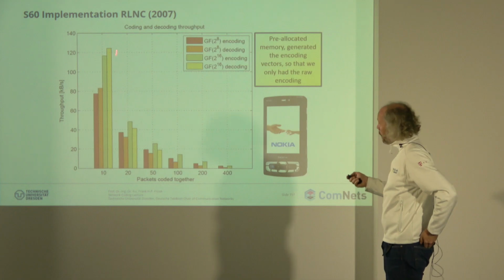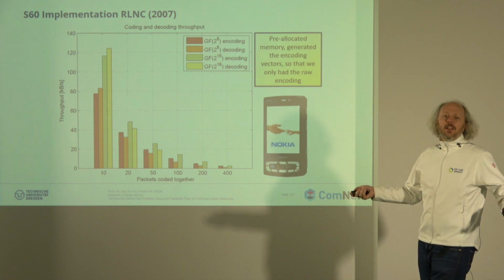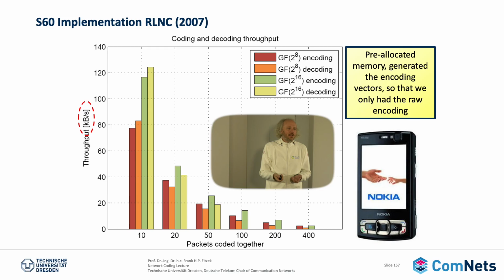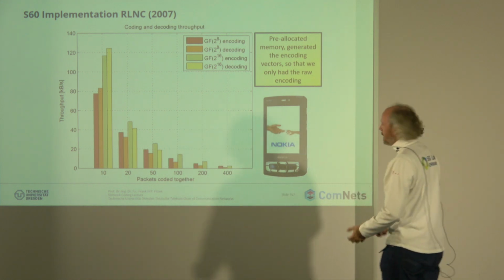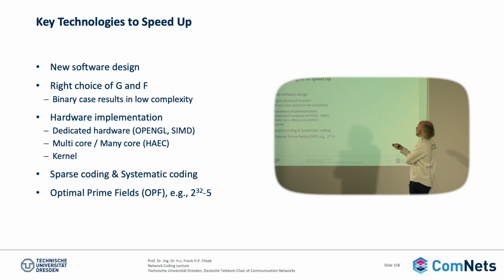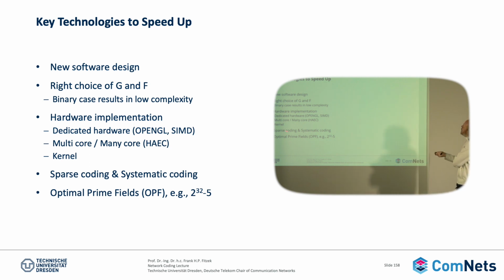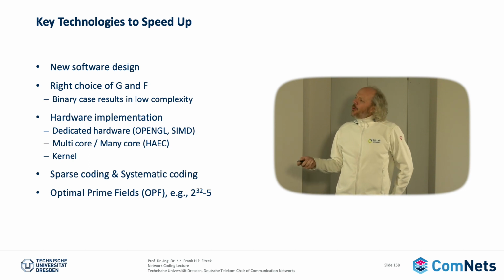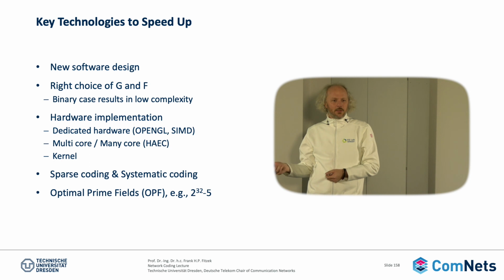L3 - 08 - NetCod - A Practical Guide to RLNC Libraries